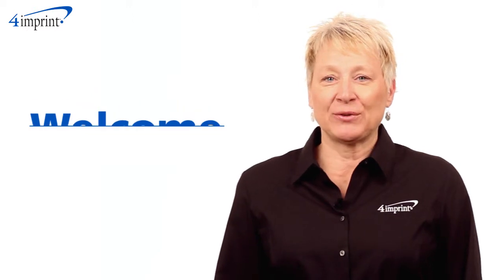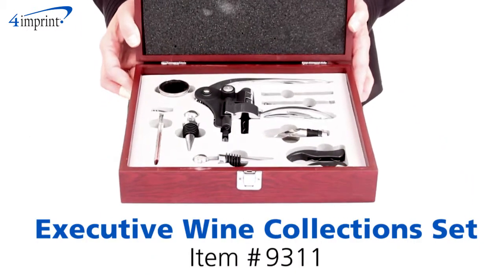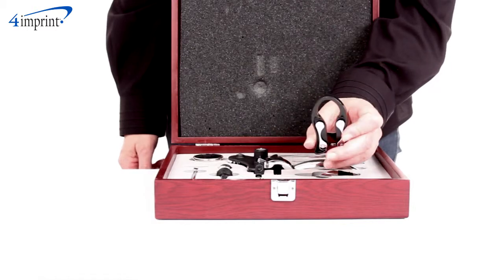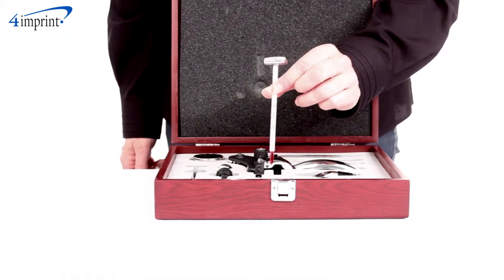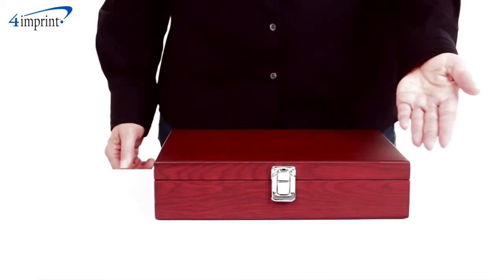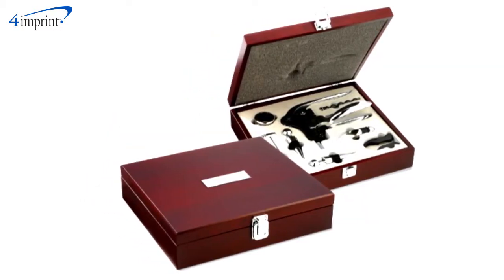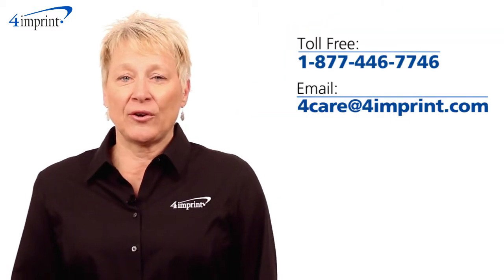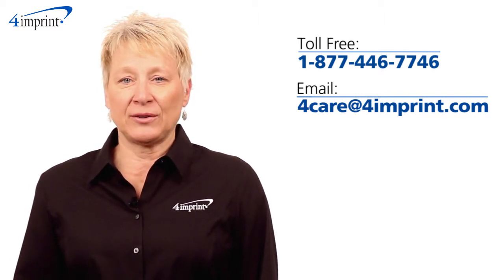Executive Wine Collections Set - Promotional Wine Sets by 4imprint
Get this elegant promotional product for your next promotion. Presented by Mary in Accounts Receivable.